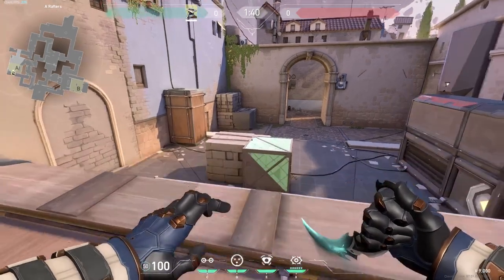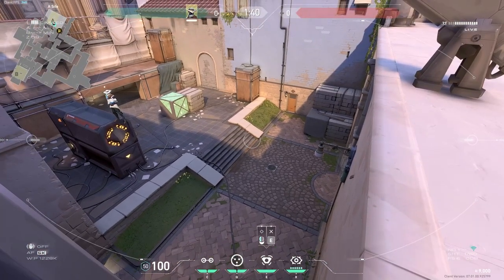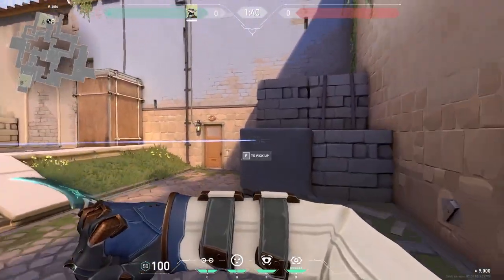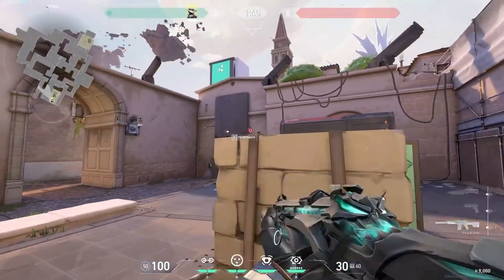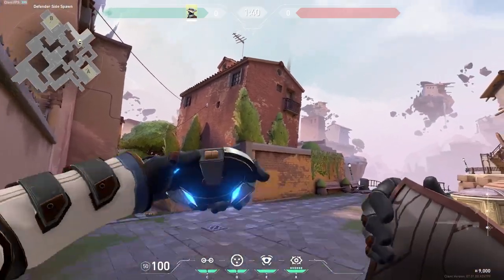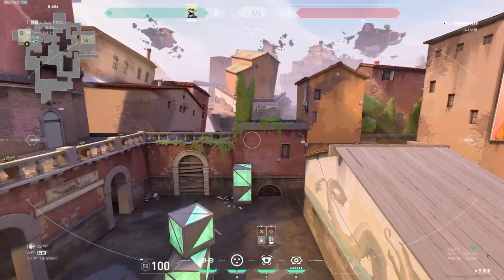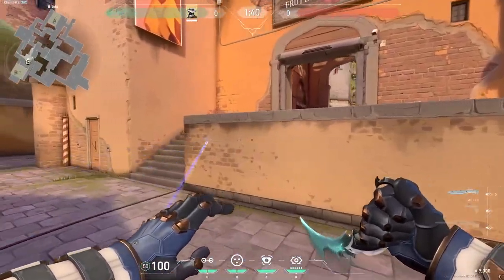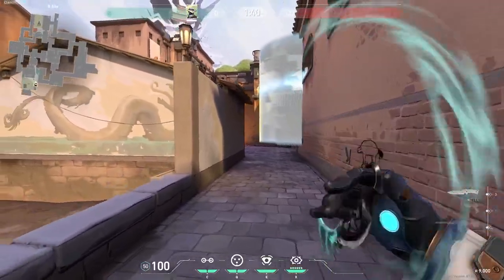My Best Cypher Setups For ASCENT (in depth)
Cypher setups on Ascent are very fun, especially those one ways I've shown. This vid contains lots of cams, trips, cages, as well as an in depth explanation for each and why I use them. This easy to follow Ascent guide will make you the best Cypher you can be :)

Timestamps:
0:00 Intro
0:11 God Cam A Site
0:59 God Cam Variation
1:39 Heaven Cam
2:14 Sneaky Cam A Site and Heaven
3:04 Insane Early Info Cam
4:00 'Look Behind You' Cam
4:50 Default Trips A Main
6:46 'You Can't Close The Door' Trips A Site
7:09 A Site Tripwire Variations
8:13 Anti Plant Tripwire A Site
8:52 'You Can't Push Me' Tripwire
9:09 More Trips A Main
9:35 A Site One Way Cages
11:42 Tripwires For Trees
12:32 One Way For Switch A Site/Trees
13:44 One Way For Catwalk/Trees
15:02 Trees Camera
15:19 Cam For Mid From Spawn
15:57 Trips For Mid Bottom
16:11 One Way Cage For Mid Bottom
16:58 Trip For Market/B
17:21 One Way for Market
17:51 Default Cam B Main
18:27 Default Cam Variation (More Protected)
18:54 Cam For Market and Site
19:27 Early Info Cam B Main
19:57 Market and Site Cam Variation
20:21 Cam That Sees Pizza and B Site
21:09 B Main Tripwires
22:06 Default Trip Boathouse
22:45 More B Site Tripwires
24:21 OP One Way Cage For EZ Kills B
25:29 B Main One Way Cage
26:58 One Way Cage For Stairs/Boathouse
27:55 One Way Cage B Main/Lane
28:15 One Way Cage For Lane